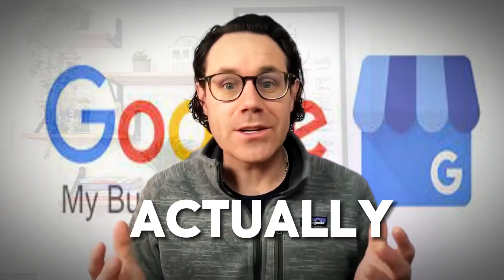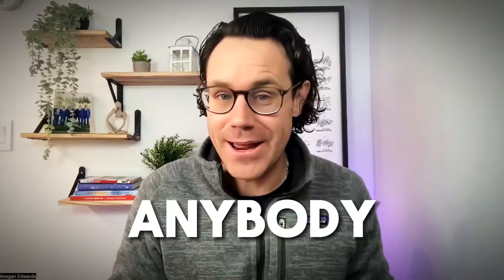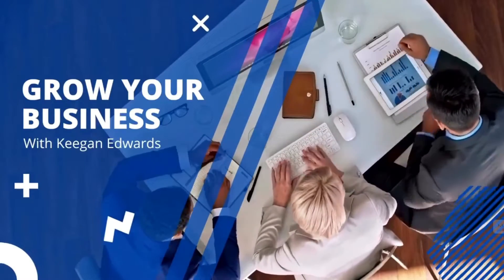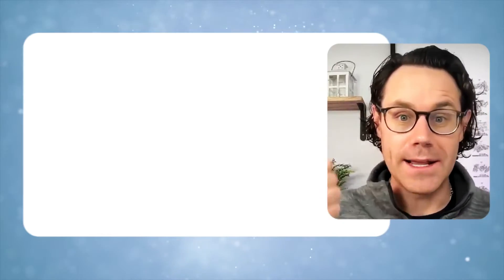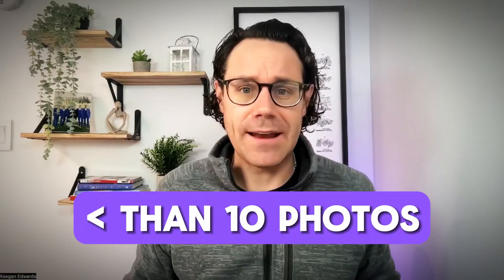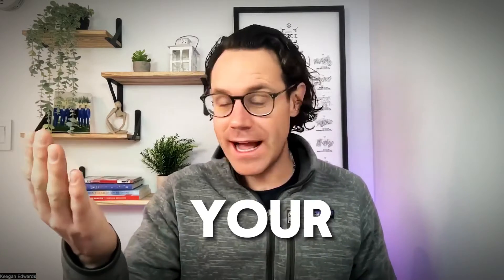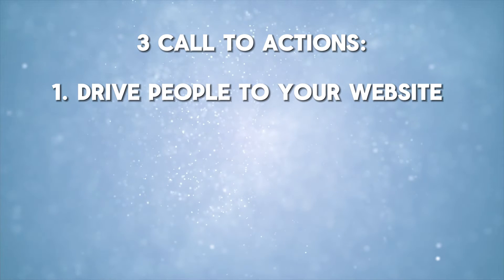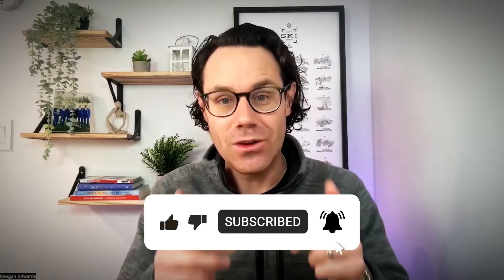How to Get More Customers Using Google Business Profile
Get more customers using Google Business Profile

In this video, I teach you how to get more customers using your Google Business Profile.

Follow this easy video where I teach you the key things you need to do on a regular basis to get more customers for your business through your Google Business Profile.